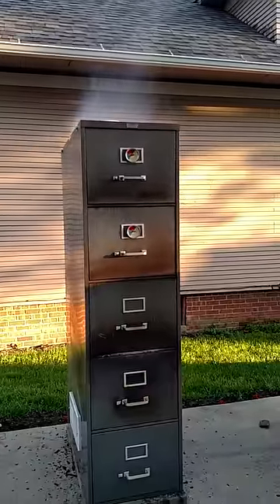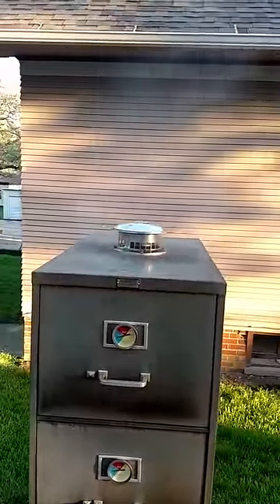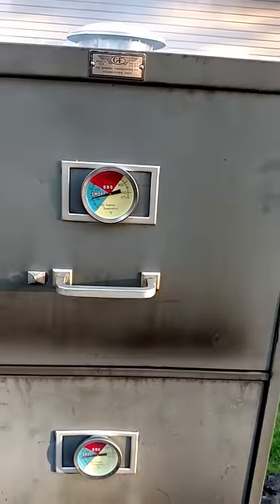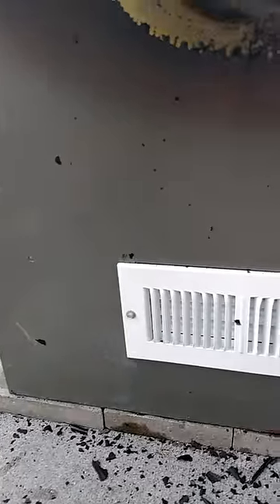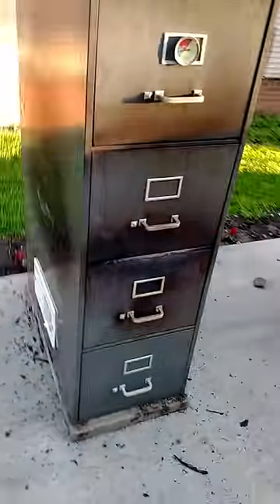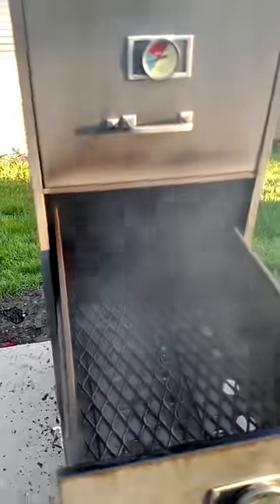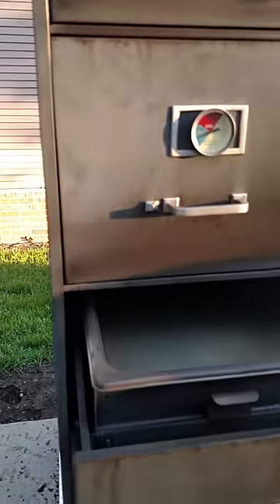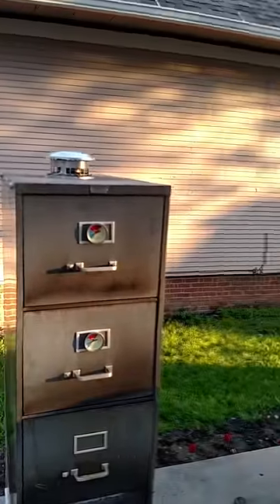5 Drawer file cabinet smoker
5 Drawer file cabinet smoker